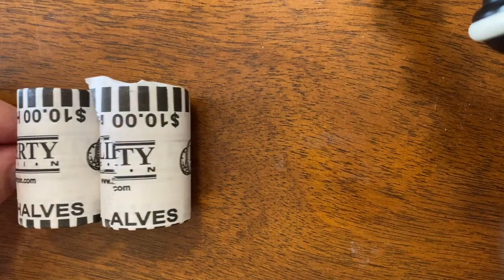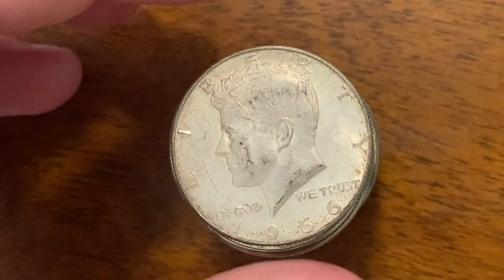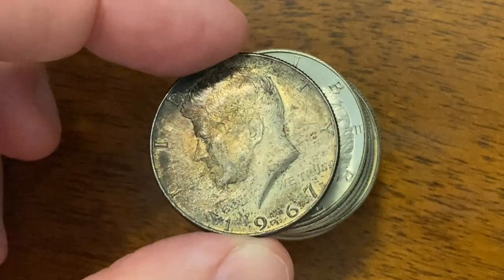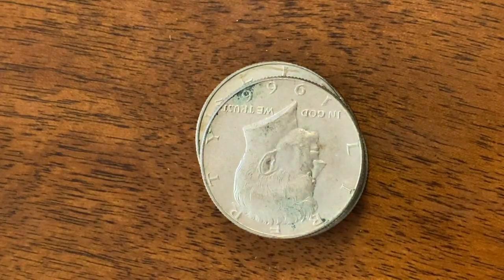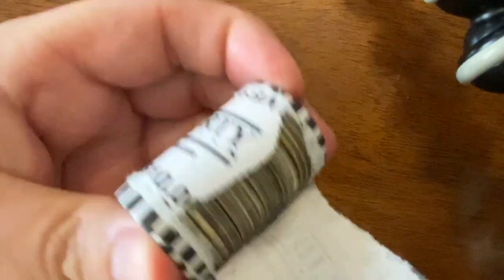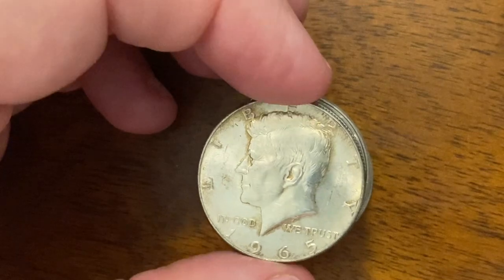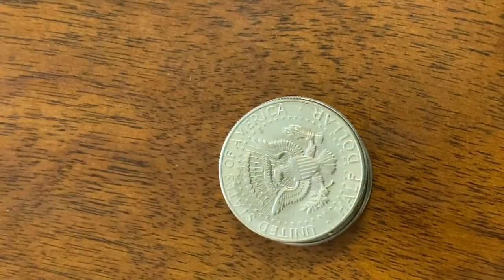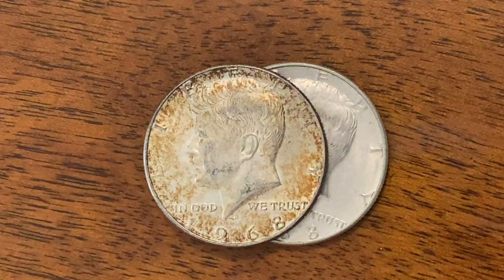Opening 2 Full Rolls Of Silver Half Dollars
Let's open some full rolls of silver.